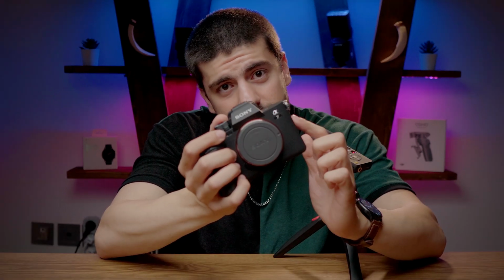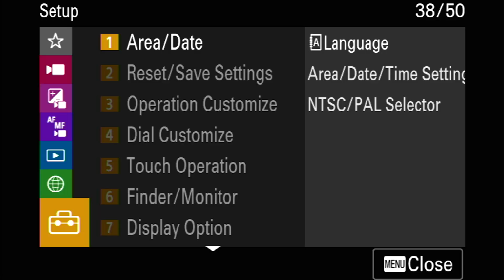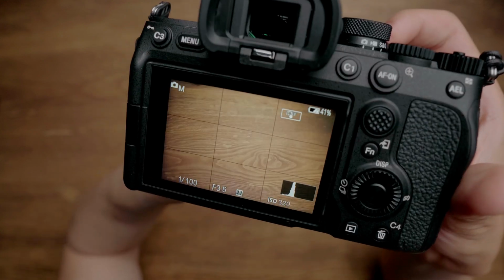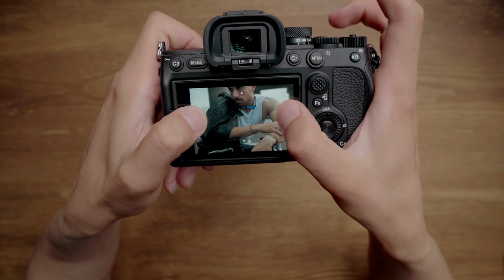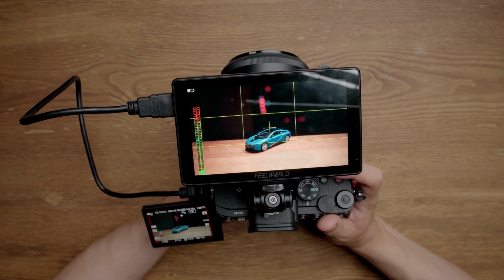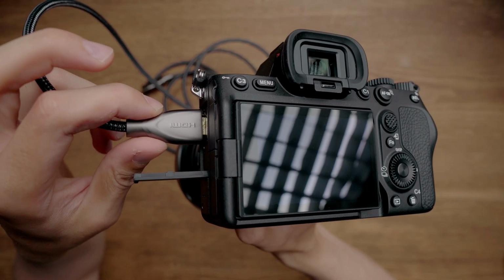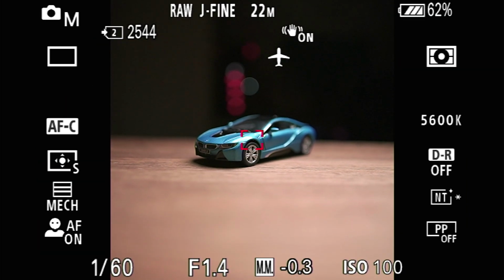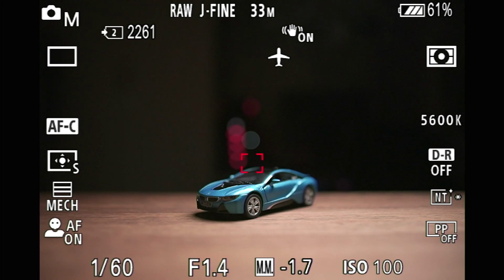MY NEW CAMERA IS HERE!!! | 13 Reasons Why You Should Upgrade To SONY A7IV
I've got my new camera, The Sony A7IV and in this review video I'm going to tell you all the reasons why you should upgrade to the new Sony A7IV if you have the Sony A7III.